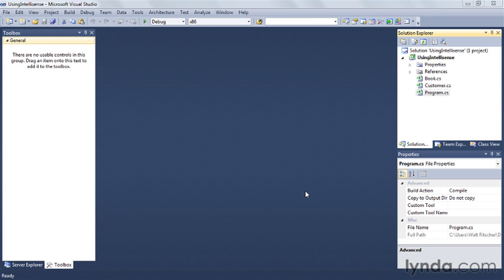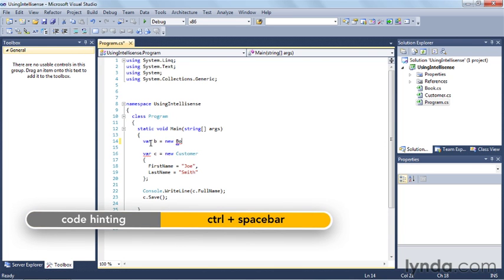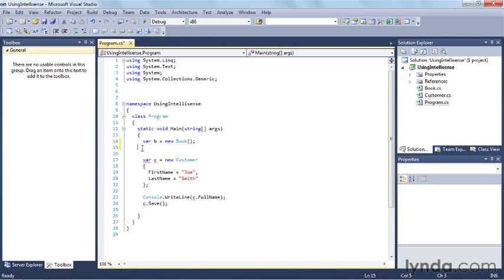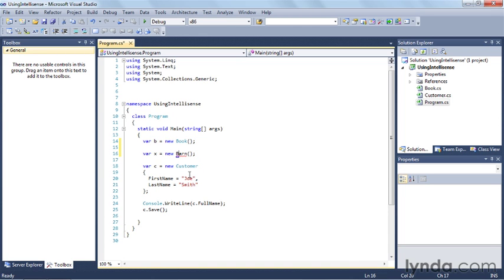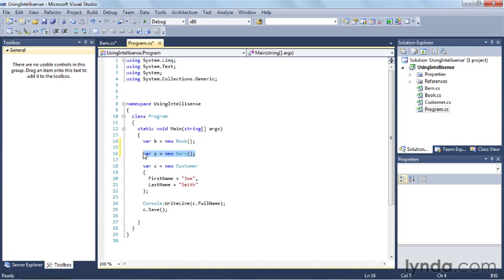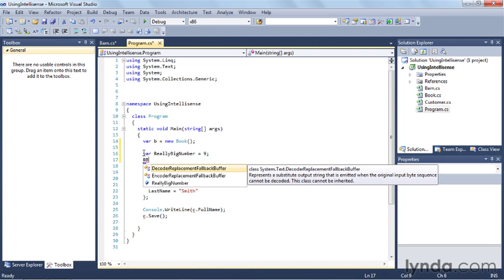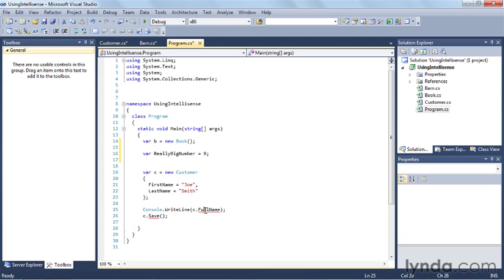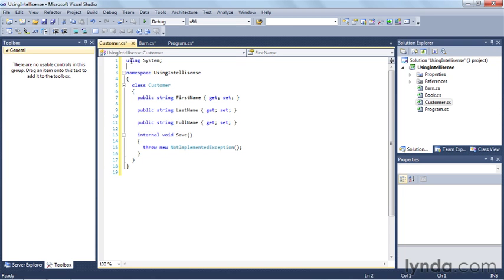0506 Using IntelliSense effectively